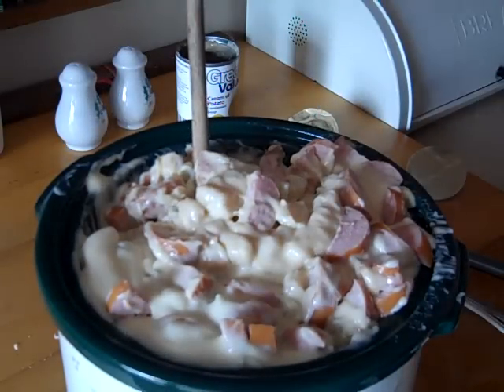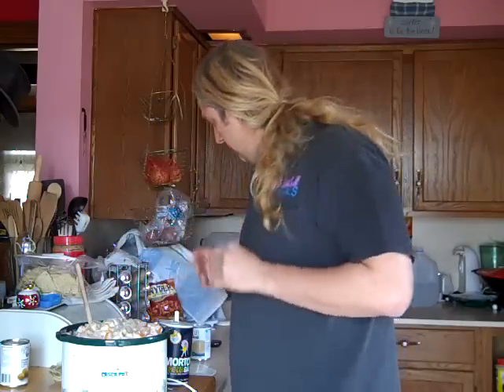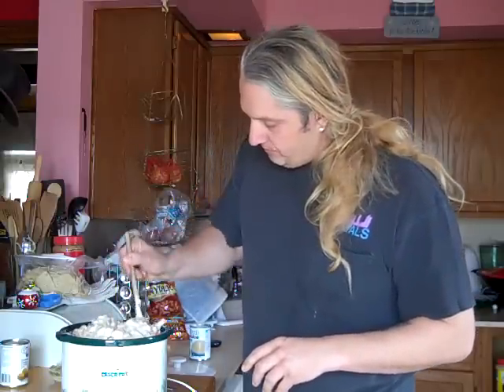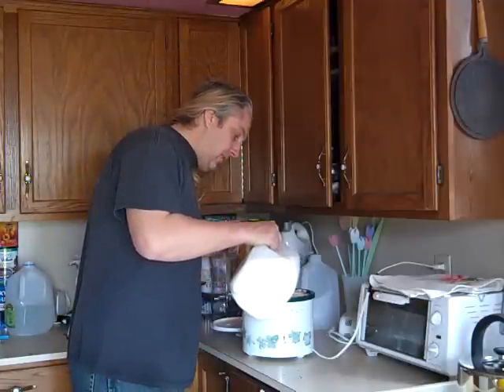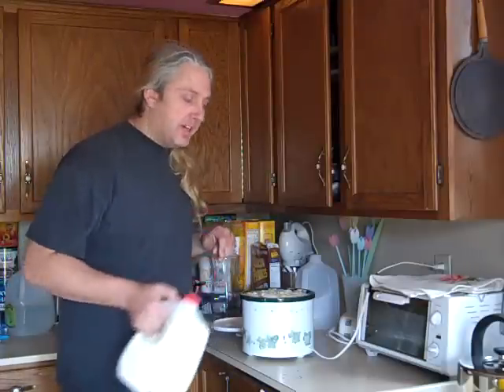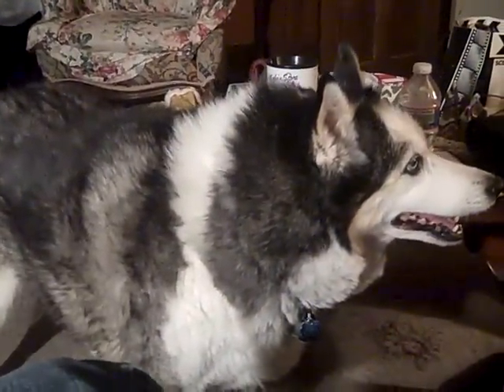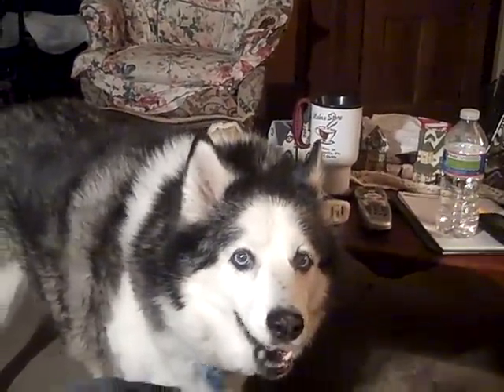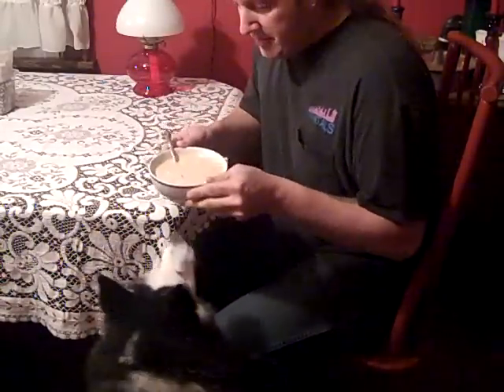Cooking for BONEHEADS Kielbasa soup Part 2